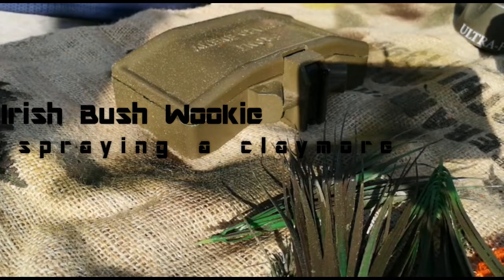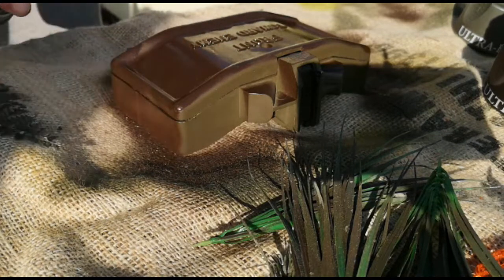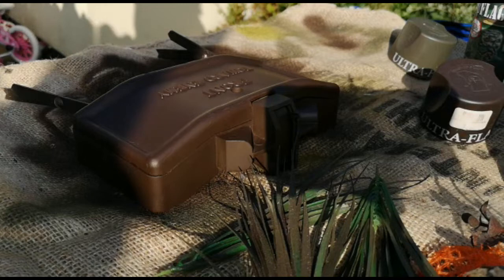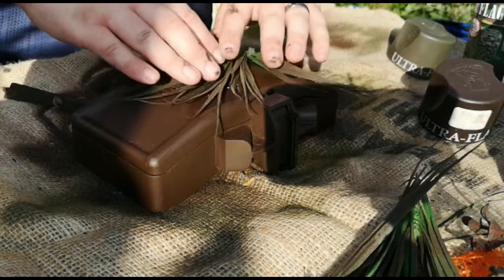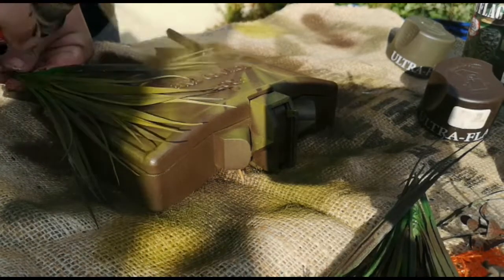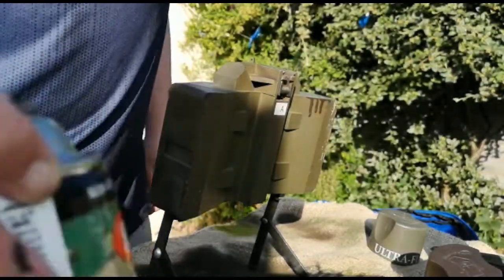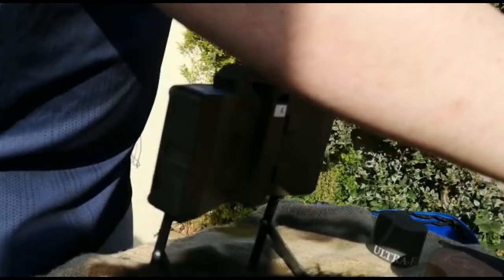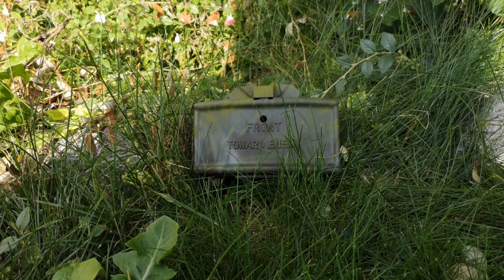Spray painting an Airsoft Claymore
quick run through on how to get a leafy woodland style effect using krylon paints. the same method can be used on your rifle, for this tutorial i used one of my Classic Army remote Claymores